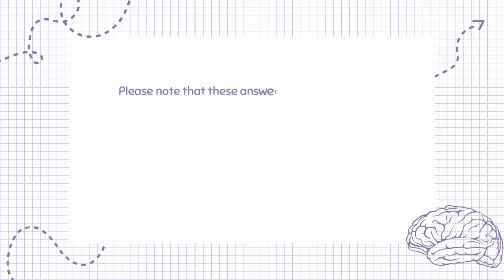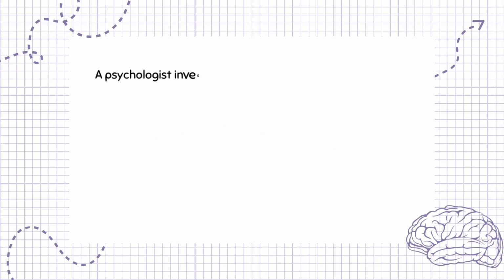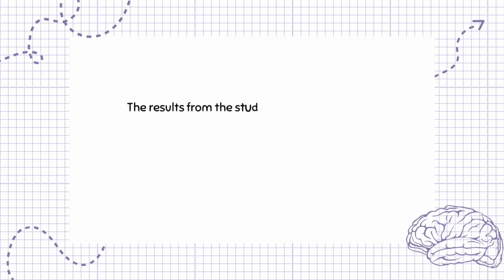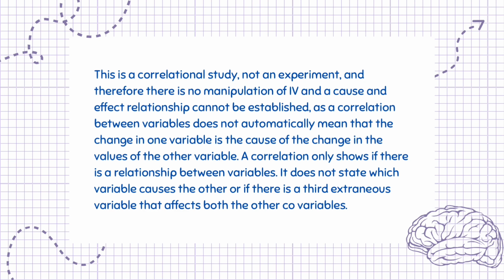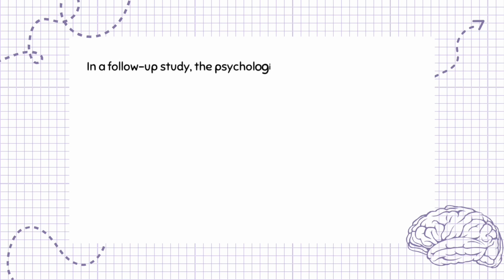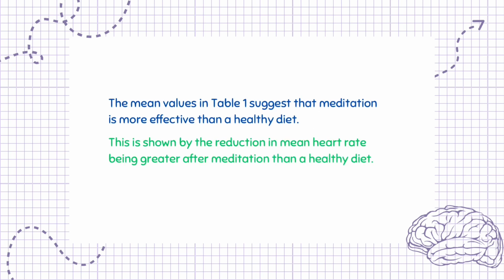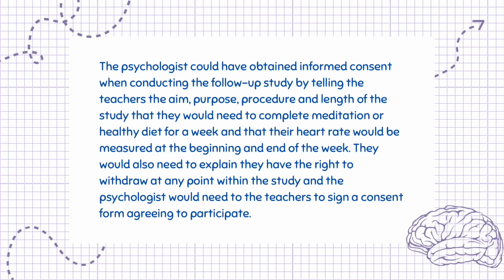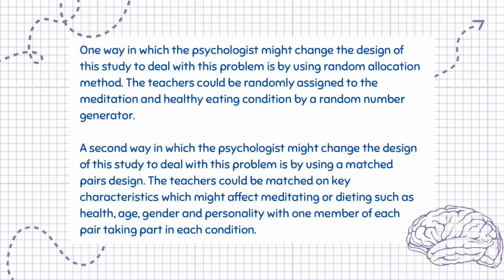AQA ALEVEL PSYCHOLOGY - Past Papers: AS 2022 Paper 2 Exampler Answers For Research Methods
In this video we will be looking at AQA AS Psychology 2022 Paper 2 Exampler Answers For Research Methods, which you need to know for AQA Alevel Psychology. I hope you enjoy this video and find it helpful.

Alevel Psychology Paper Two Walkthrough